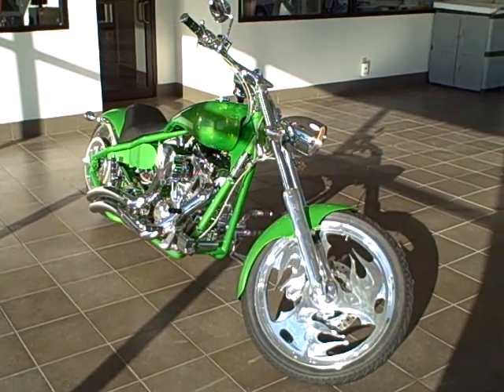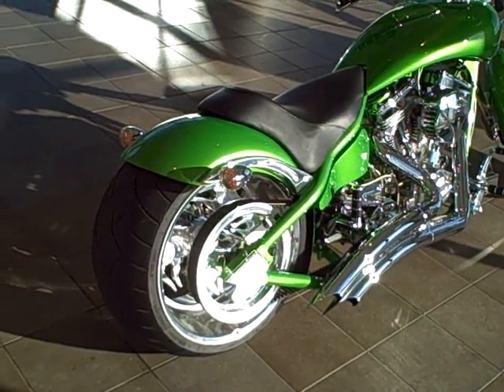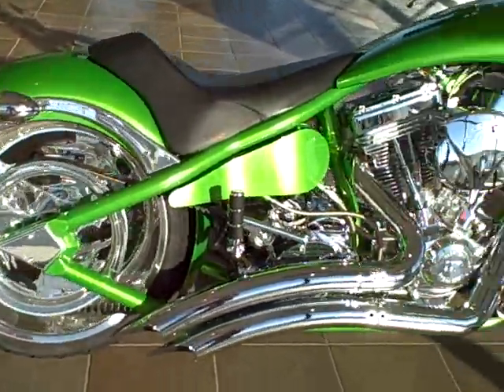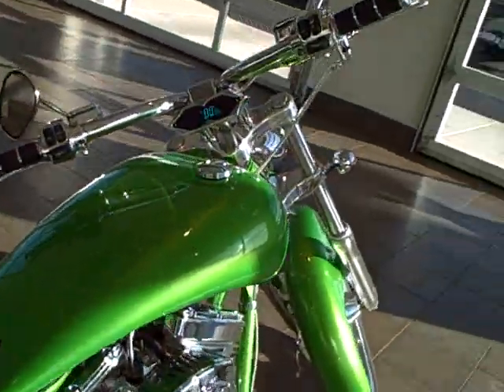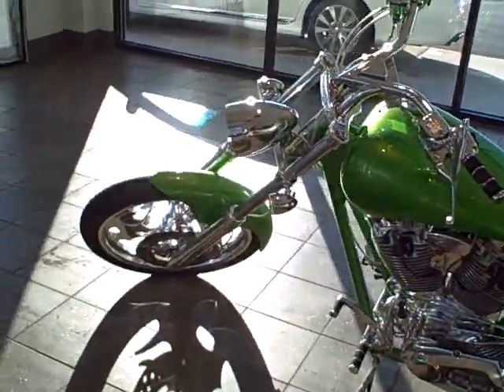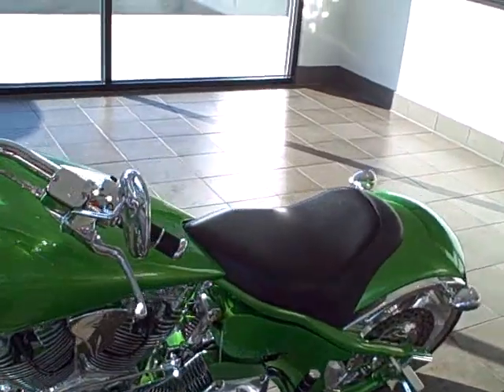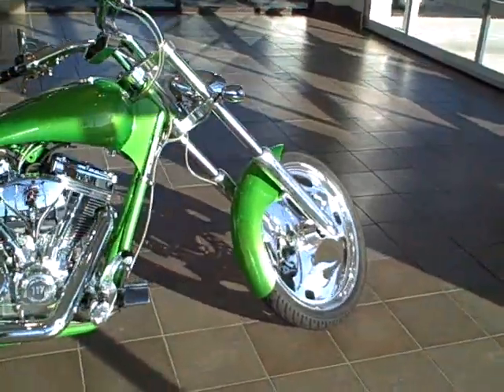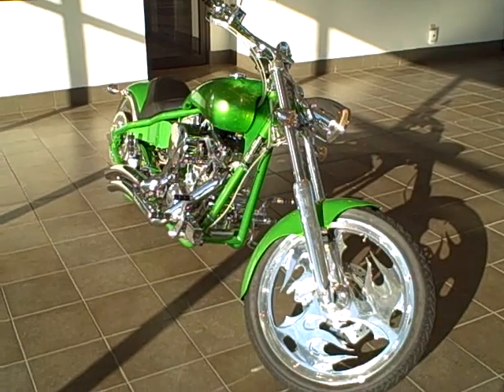Sorry SOLD!!! 2006 Toyota American Ironhorse Tejas 117" S & S Lots of upgrades ONLY 680 miles!!!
2006 American Ironhorse Tejas 117" S & S lots of upgrades only 680 miles.  One owner.  Trade in an new Toyota.